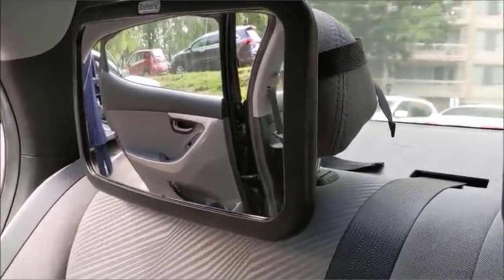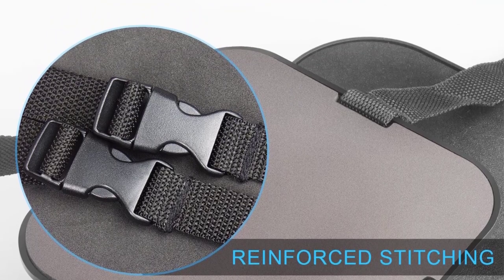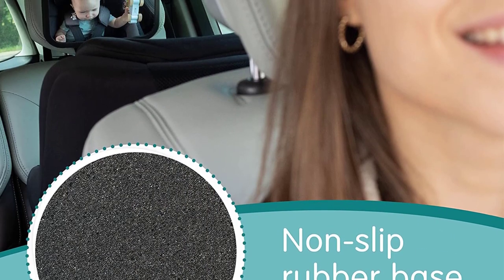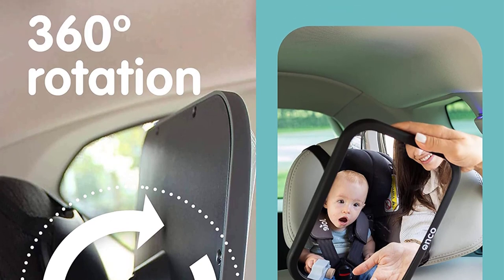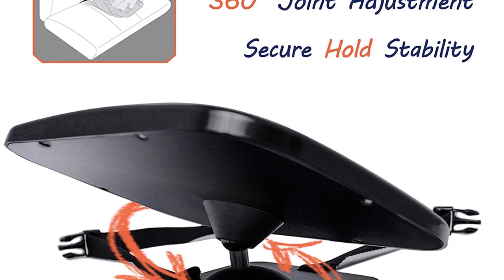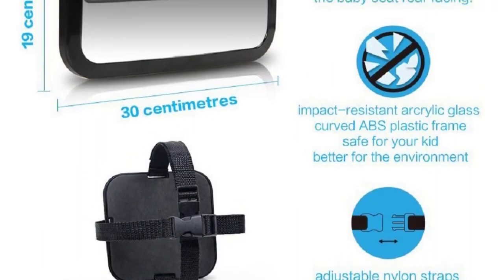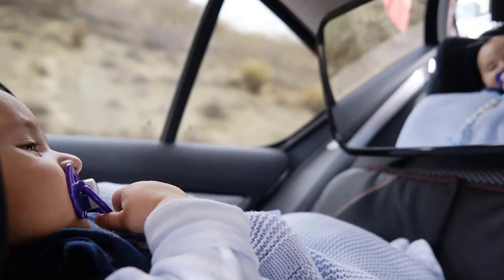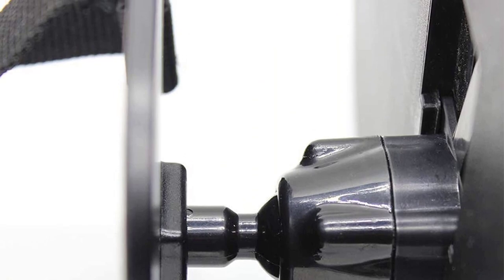best Baby Car Mirror On Amazon / Top 5 ( Reviewed & Tested )